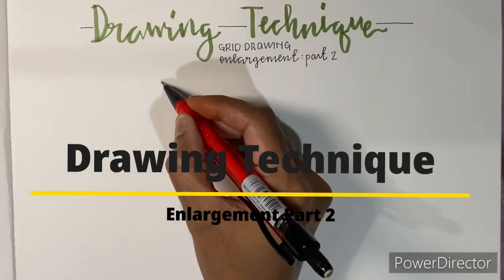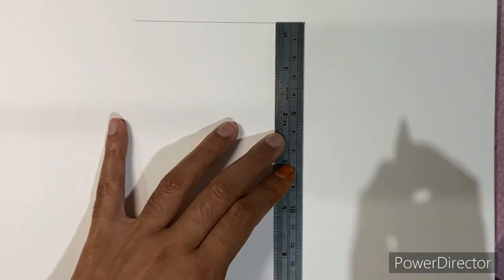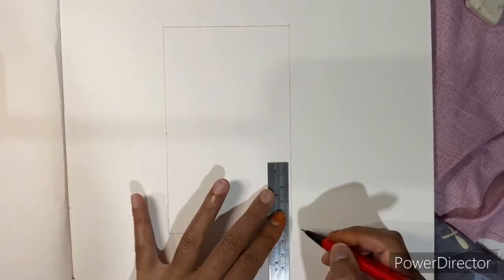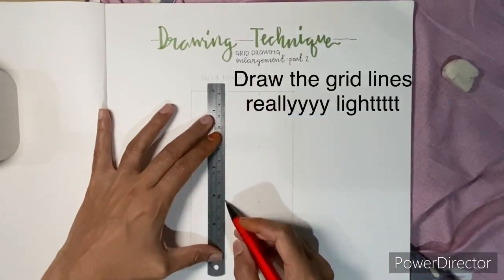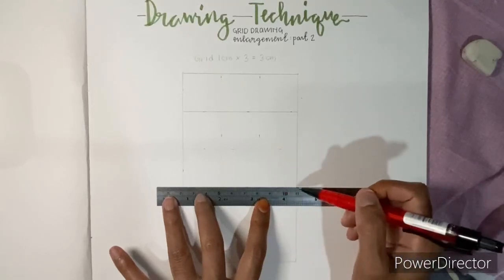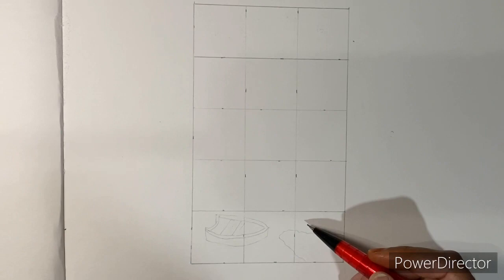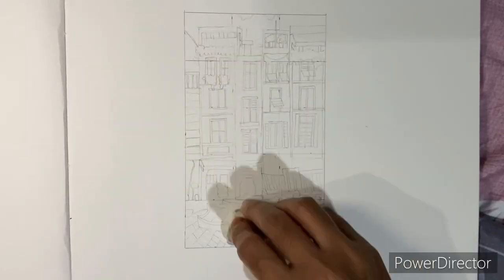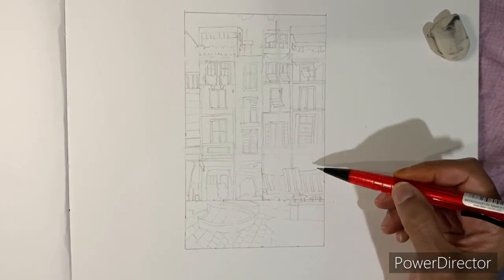Grade 9 Drawing Technique: Grid Drawing (Enlargement part 2)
Drawing three times the size using grid